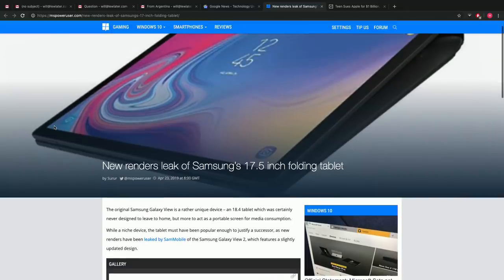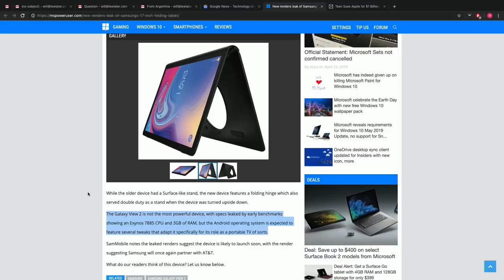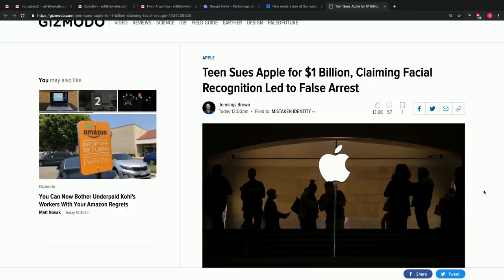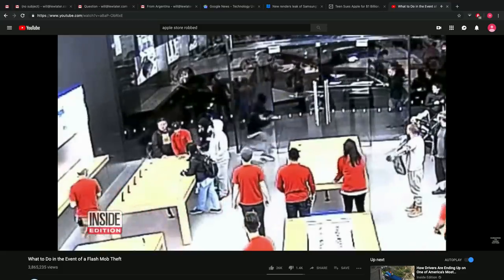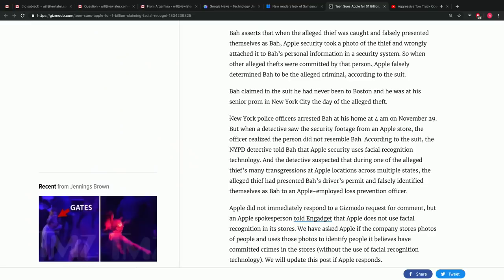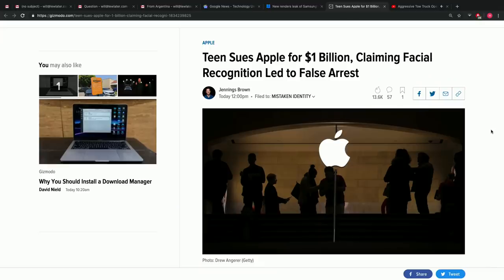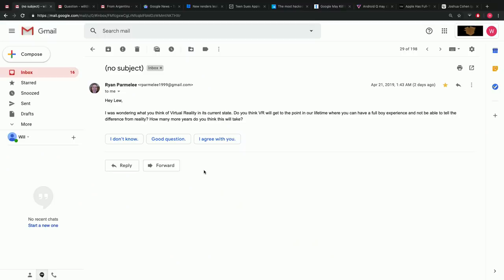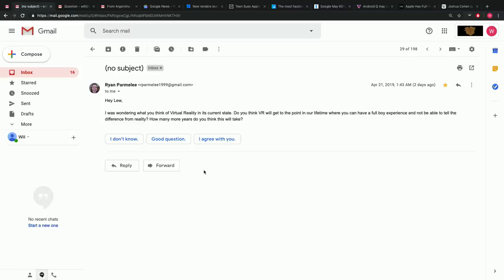Suing Apple For 1 Billion Dollars...